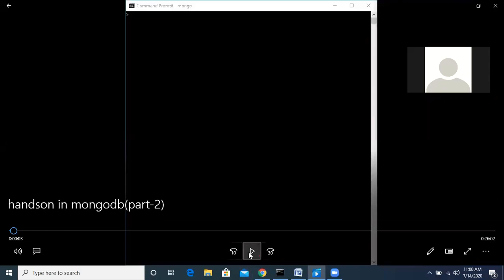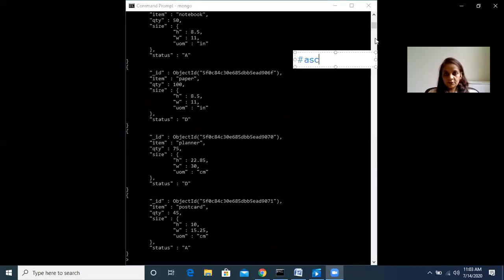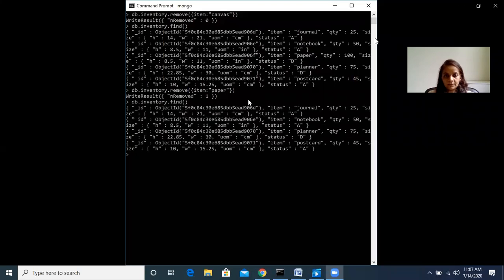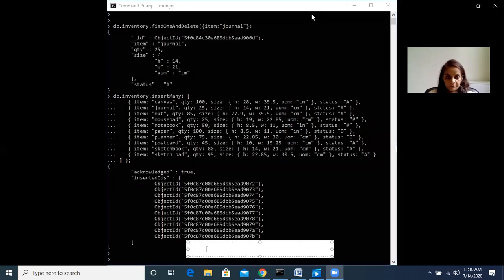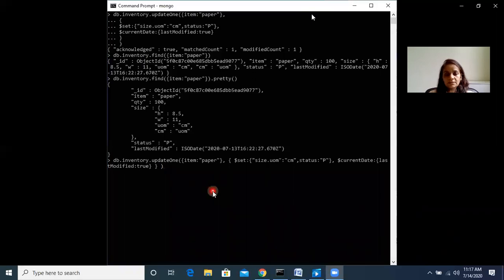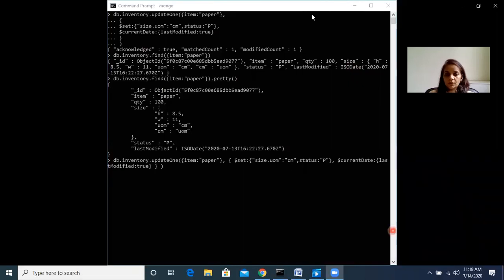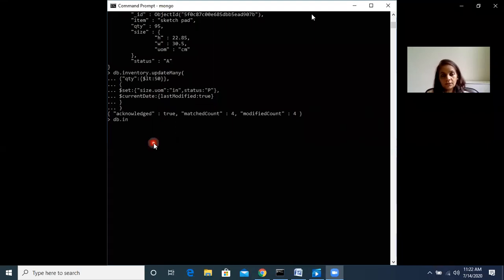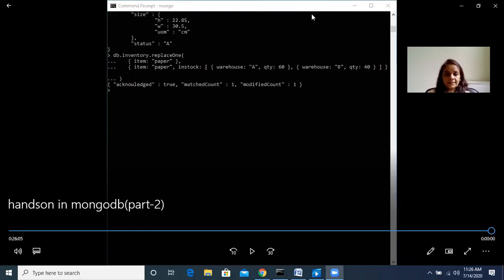CRUD operation in MongoDB(Part-2)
Deletion, Updation, Embedding, Chaining, Sorting in MongoDB